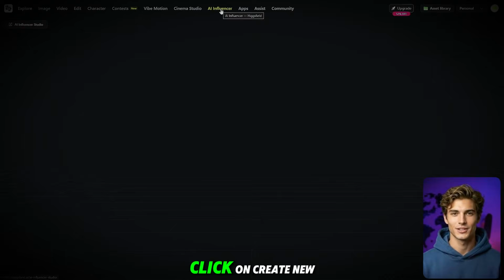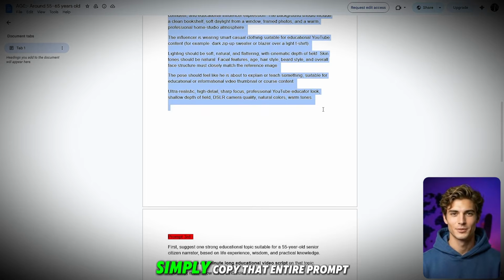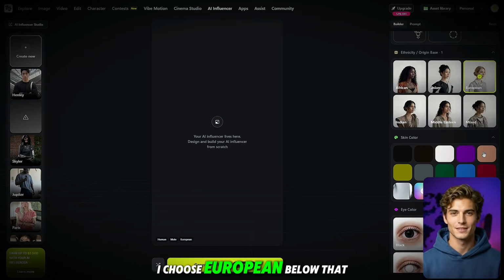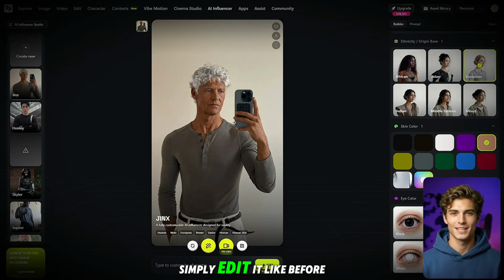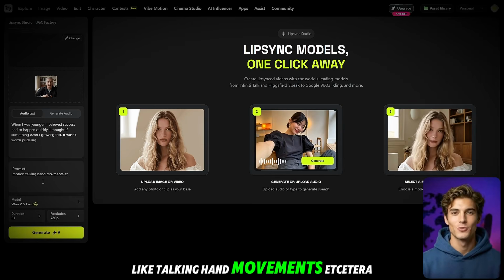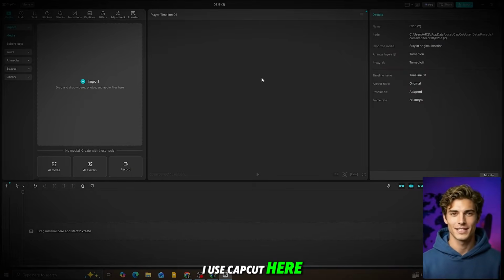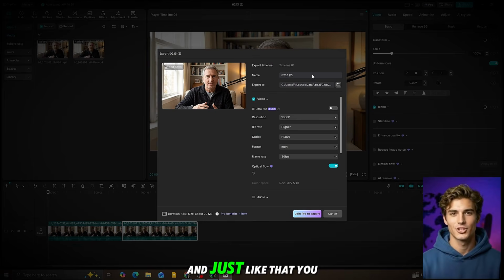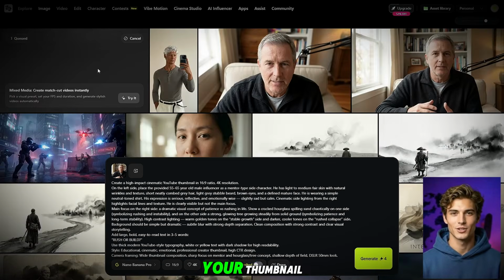How I Built Viral Ai Life Advice Channel in 2026 (Full Course)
How to Make Life Advice AI Videos for Free in 2026

🚀 Want to create viral life advice videos and start earning with AI?
In this video, I’ll show you step-by-step how to create viral motivational & life advice videos using AI for FREE in 2026. You’ll learn how to build an AI influencer, generate realistic videos, and monetize your content with AI platforms like Higgsfield.

Higgsfield is an advanced AI Influencer Studio that lets you create virtual characters, produce short-form motivational content, and grow a faceless YouTube or TikTok channel without recording yourself.

Whether you want to start a faceless channel, build a virtual influencer, or automate content creation, this tutorial will help you do it faster and cheaper than traditional video production..

How to Start a Faceless AI Channel

Best AI Tools for Viral Videos

Profitable AI YouTube Niches

Passive Income with AI Content

AI Influencer Creation Tutorial

YouTube Monetization Strategy in 2026

✅ What You’ll Learn in This Video:

How to create viral life advice videos using AI

How to build your own AI influencer character

Free AI tools for video generation

How to automate YouTube & TikTok content

Viral AI niche ideas for 2026

Step-by-step monetization strategy

How to grow a faceless AI channel fast

🚀 Stop wasting time and start building your AI content empire today!
The AI life advice niche is exploding in 2026, and early creators will dominate the market.

🔥 Monetize AI Content Now or Regret It Later! 🔥

create viral life advice videos using ai, ai influencer tutorial, faceless youtube channel, ai video generator free, ai youtube automation, make money with ai videos, ai influencer studio, ai content creation 2026, viral ai niche, motivational ai videos, ai monetization tutorial, youtube automation course